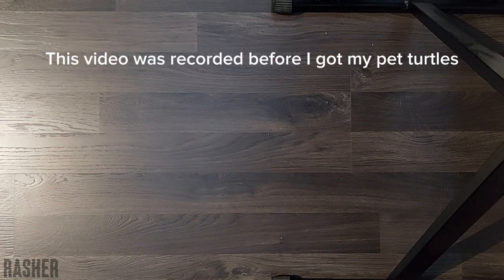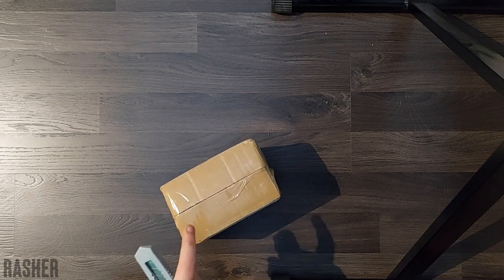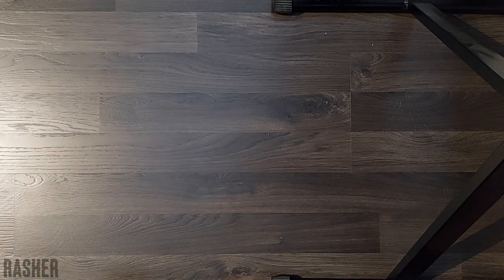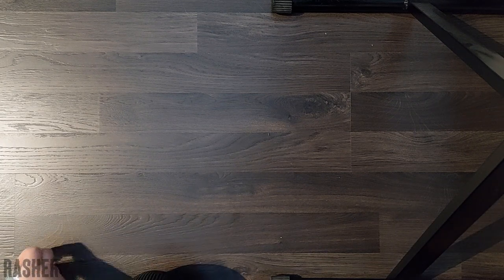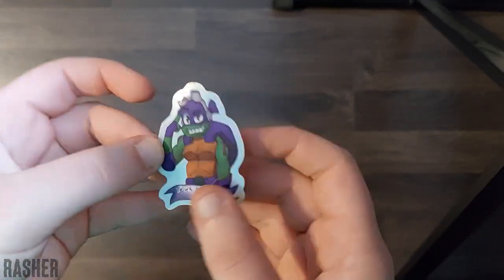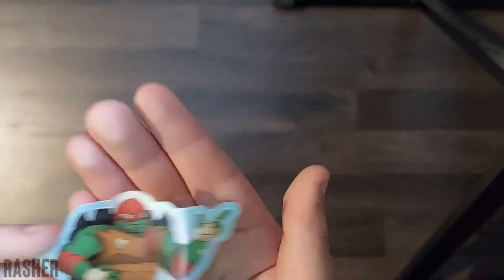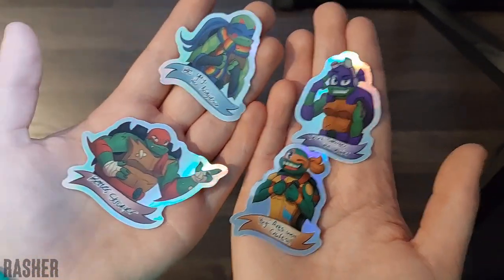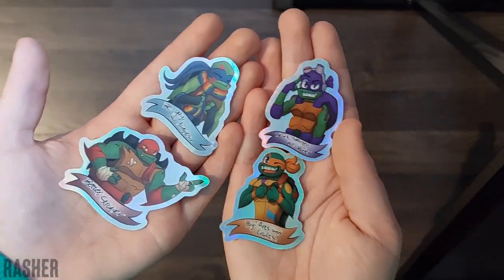ROTTMNT Stickers!! [You can buy them] | Unboxing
I MADE STICKERS!
I recived them about 2 months ago, but I finally had time to set up an Etsy shop!! They're up for sale right now